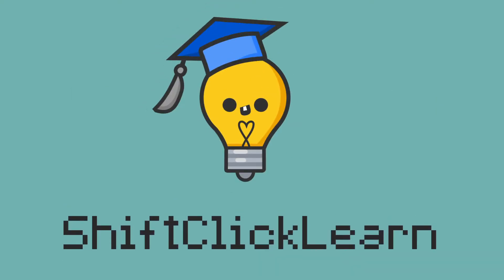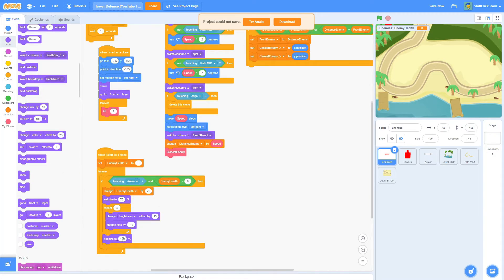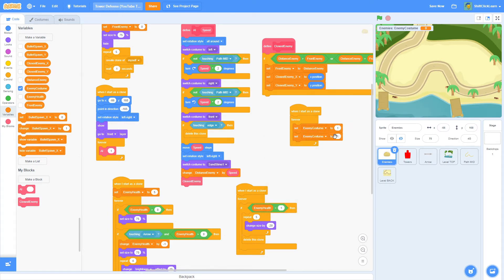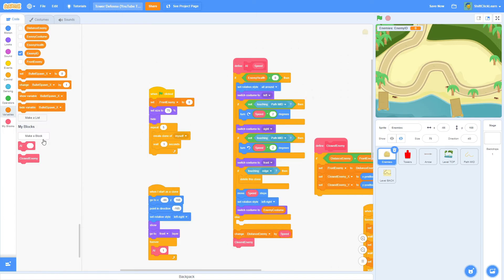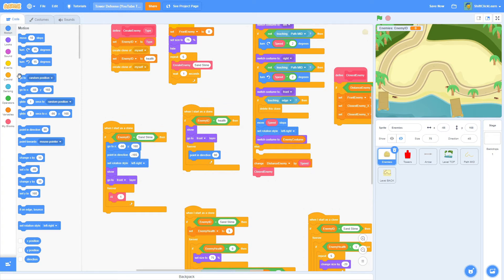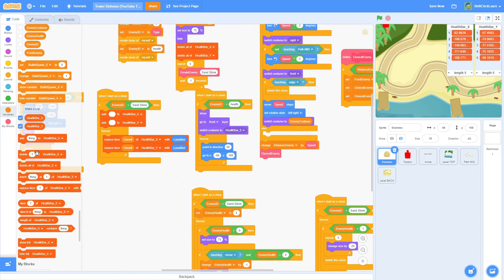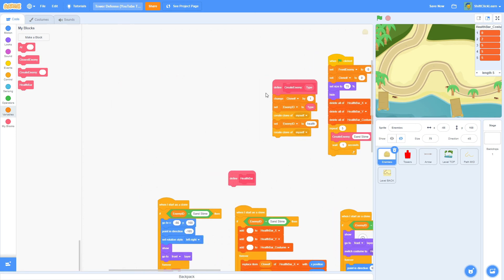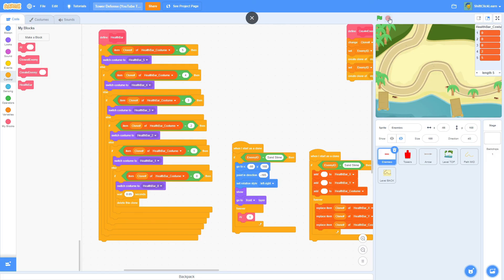Scratch | Tower Defense Tutorial (Ep2)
In this Scratch tutorial, I add health bars to my enemy slimes!